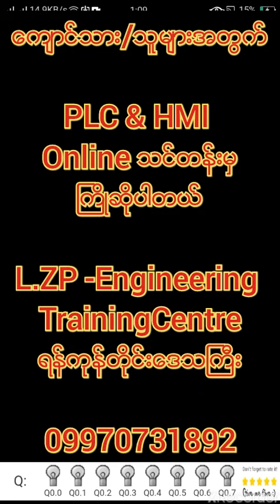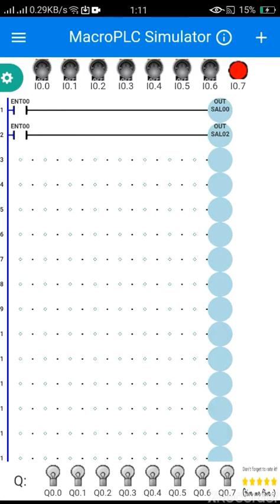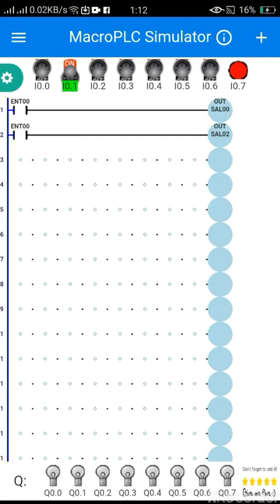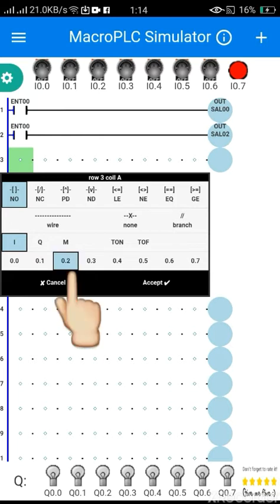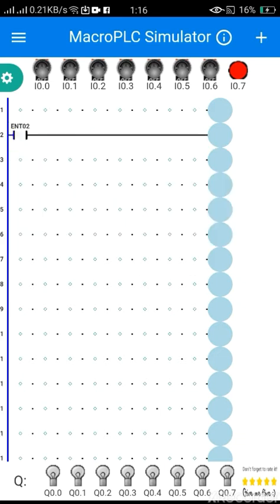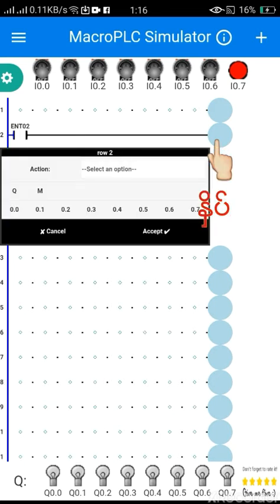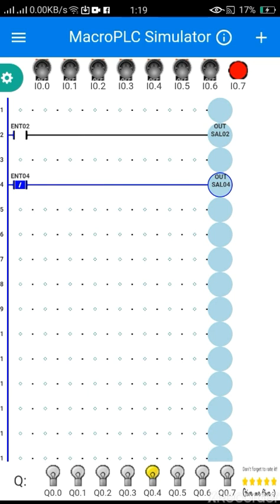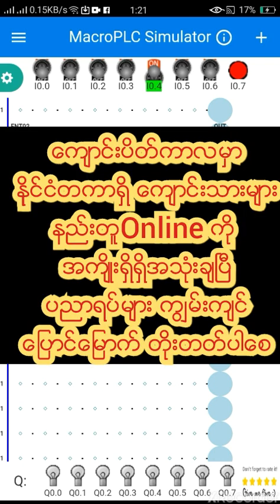PLC Ladder On Android Ph Myanmar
Simulaion of PLC Ladder on Android Apk